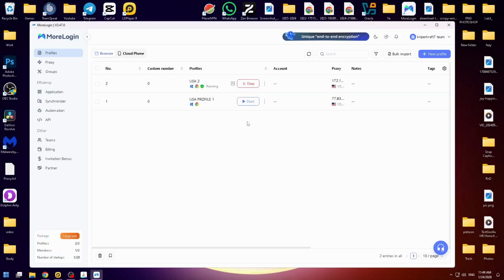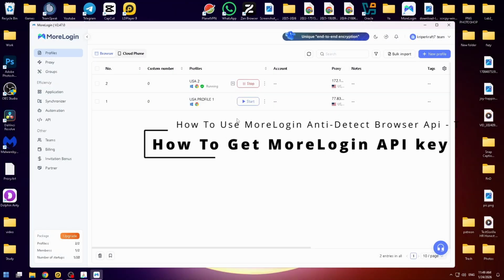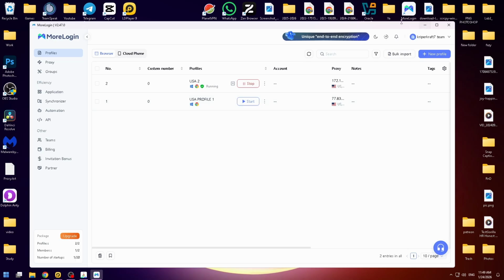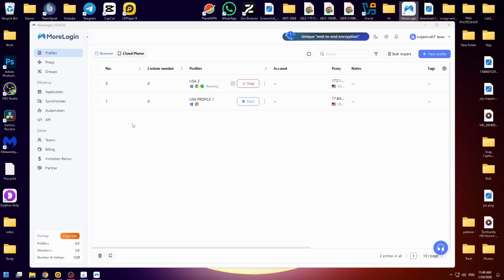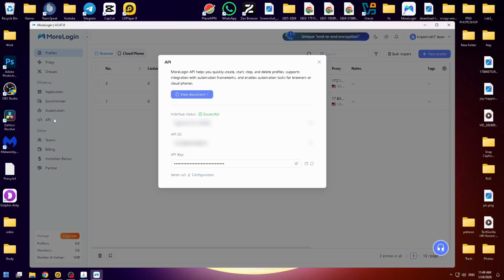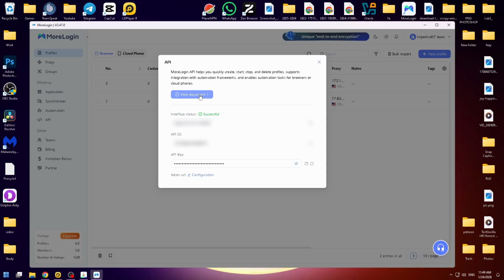How To Get MoreLogin API key | How To Use MoreLogin Anti-Detect Browser Api - Tutorial